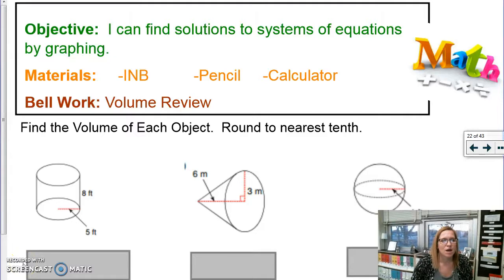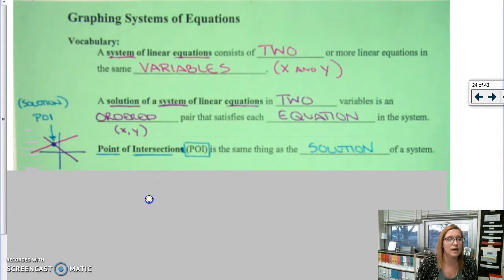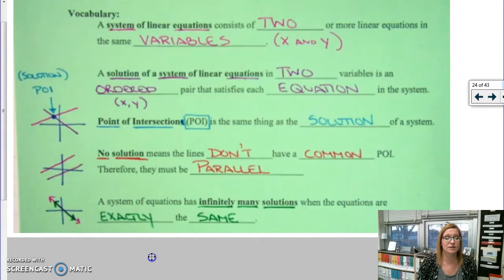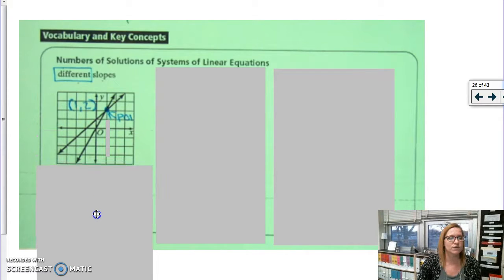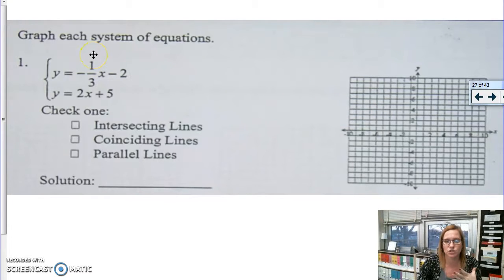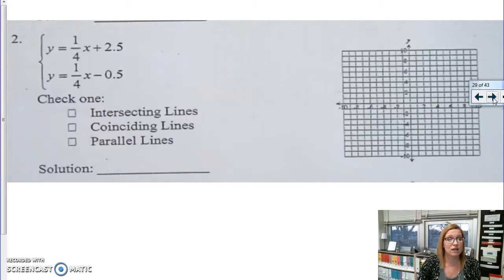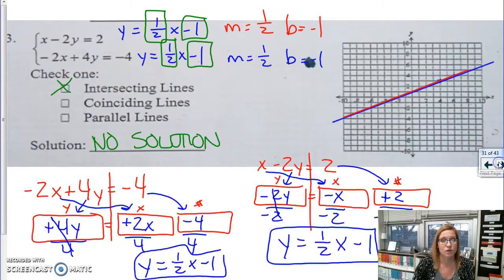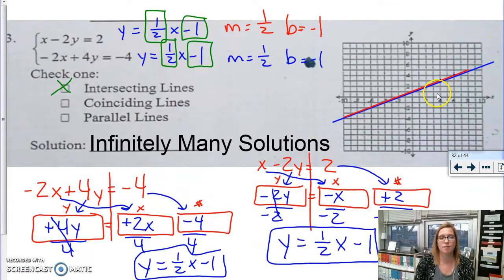Number of Solutions-Systems of Equations